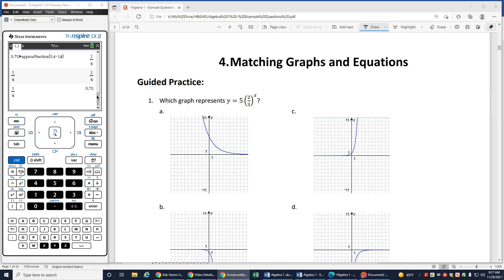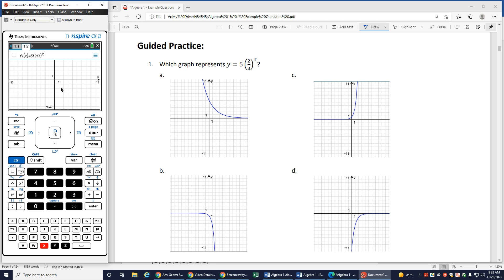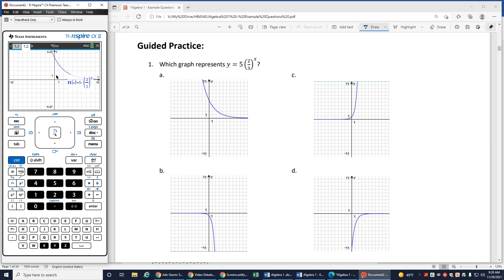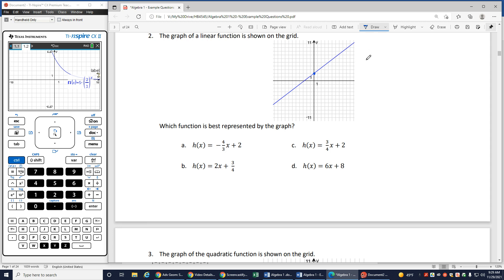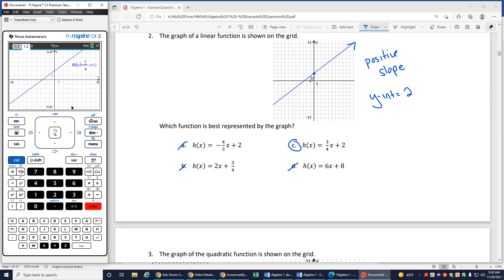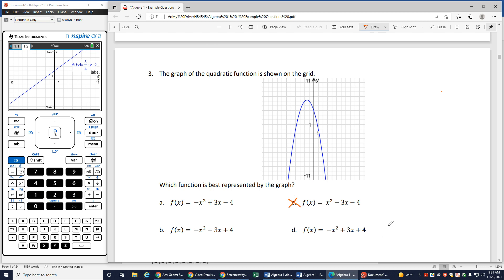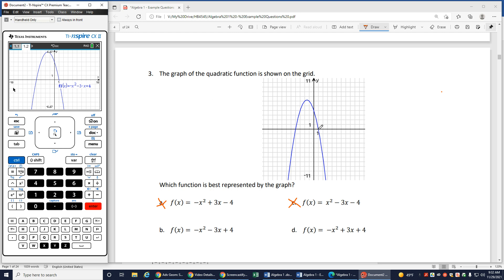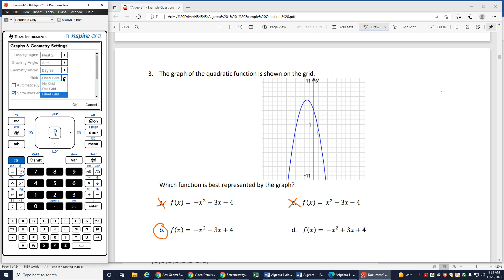Lesson 4 Matching Graphs and Equations